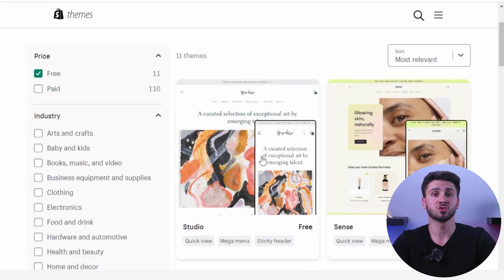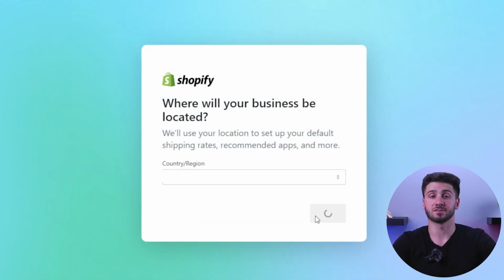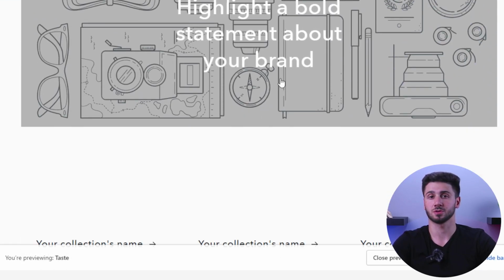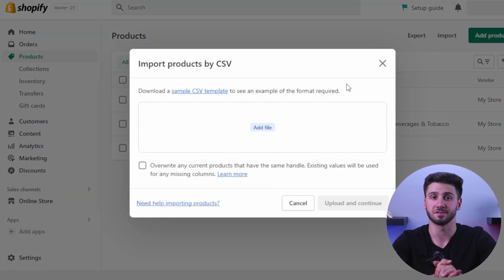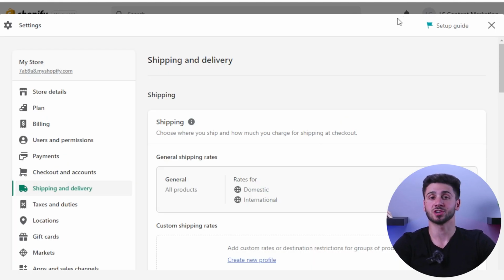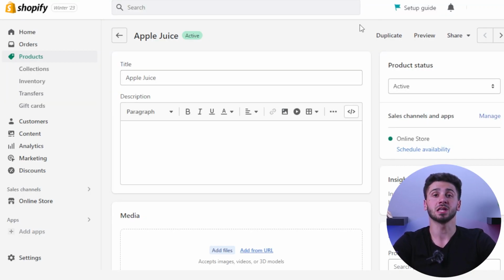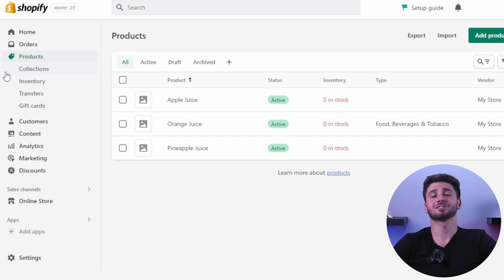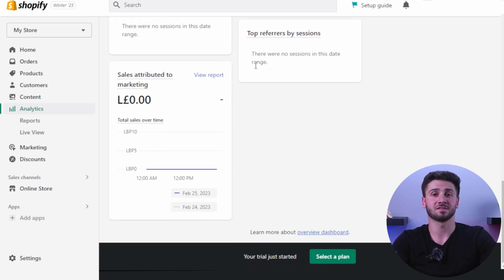How to Make E-commerce Website: A Step-By-Step Shopify Tutorial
Master the art of creating a successful Shopify store from scratch! Follow our Shopify tutorial for expert guidance and launch your online business now.

Hello guys, welcome back and in today's video we’ll be explaining about how to create a Shopify store from scratch. Alright, so Shopify is a leading e-commerce platform that enables you to create a professional online store with ease. In this tutorial, we'll be showing you exactly how to set up your own Shopify store from the ground up. So, whether you're starting a new business or looking to move your existing store online, this tutorial is for you. Our goal is to help you understand the key elements of creating a successful Shopify store, from choosing a theme and customizing it to adding products and marketing your store. And by the end of this tutorial, you'll have the knowledge and confidence to launch your own successful Shopify store. So, let's get started! The first step is to sign up for a Shopify account. Next, you'll be asked to provide some basic information about your store. After that, you'll need to choose the right Shopify plan for your store. Shopify offers several different plans, ranging from basic to advanced, each with different features and pricing. It's important to choose the plan that best fits your business needs. And once you've chosen your plan, you'll be taken to the Shopify dashboard, where you can start customizing your store. It's that simple! Now that you've set up your Shopify account, it's time to start customizing your store. The first step is to choose a theme for your store. Shopify offers a wide range of themes to choose from, so you're sure to find one that fits your style and business needs. To select a theme, simply go to the "Themes" section of your Shopify dashboard and browse through the available options. When you find a theme you like, simply click on the "Preview" button to see how it will look in your store. Once you've selected your theme, it's time to customize it to make it truly your own. Finally, it's important to stay up-to-date with the latest trends and best practices in e-commerce. Shopify regularly updates its platform and offers resources and support to help you succeed. And that's it! You now know how to create a Shopify store from scratch, add products, set up payment and shipping options, market your store, and manage your store effectively. Starting a Shopify store can be a big undertaking, but with the right tools and resources, it's a great way to build a successful online business. Whether you're just starting out or looking to take your existing business to the next level, Shopify is a powerful platform that can help you reach your goals. So hopefully you found this guide helpful; if so, please leave a thumbs up as I always appreciate that. And if you have any comments or questions, please share those below as I love getting to respond to as many of those as I can. We've got lots more videos coming your way.